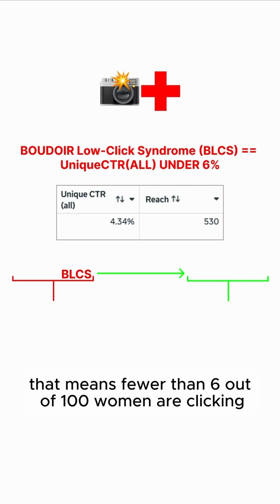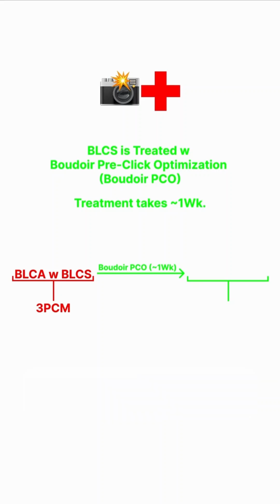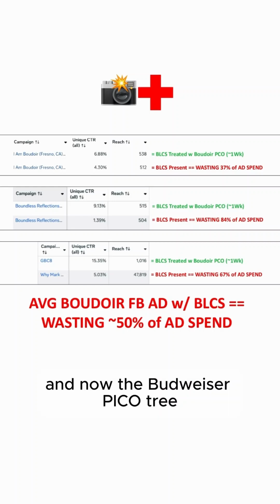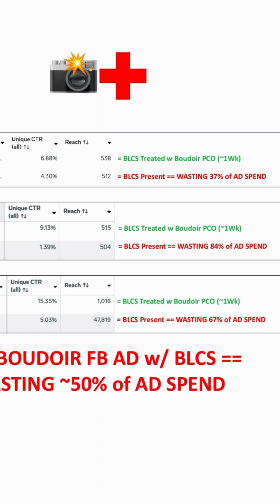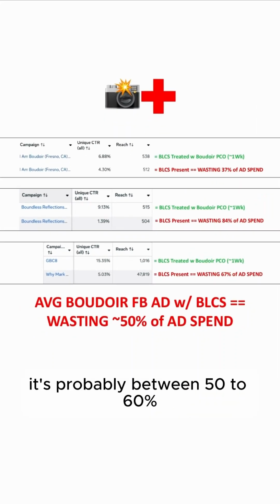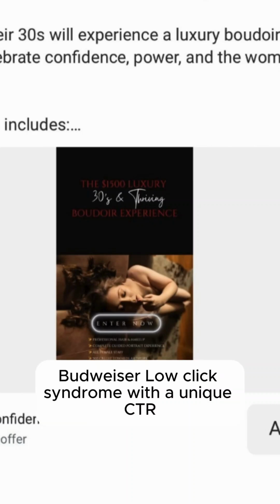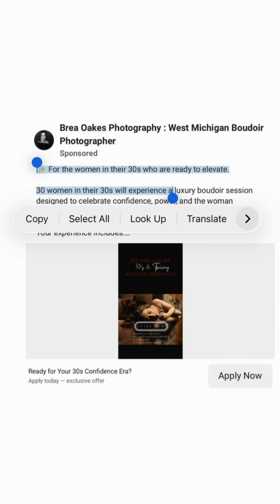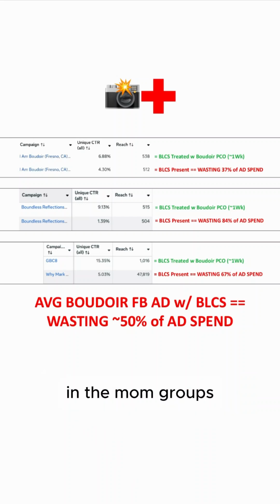How A Boudoir Facebook Ad Loses Clicks By Looking The Way Every Other Boudoir Facebook Ad Looks